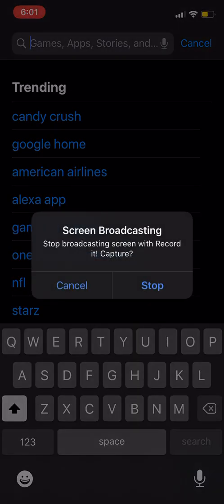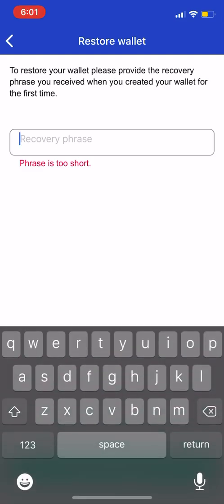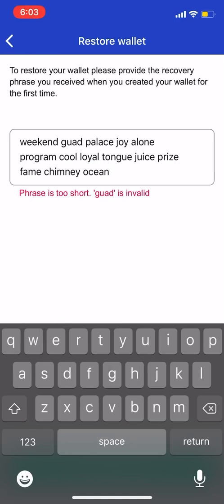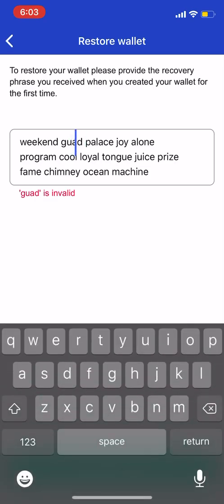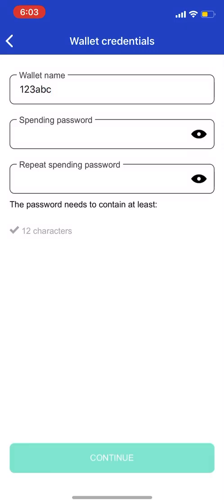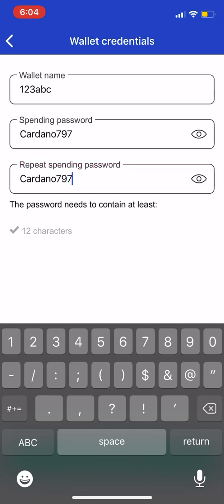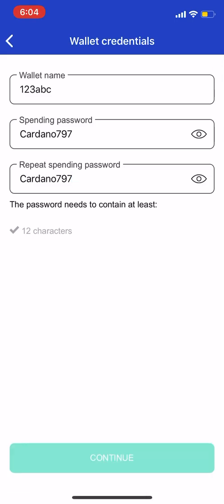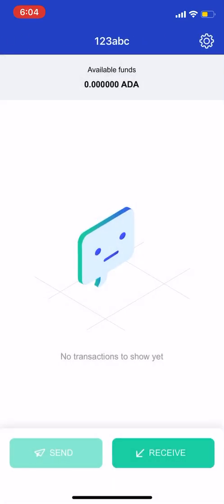How to restore your @YoroiWallet ~Mobile IOS walkthrough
This is a simple
Step by step guide on how to recover your YOROI wallet using your backup phrase.